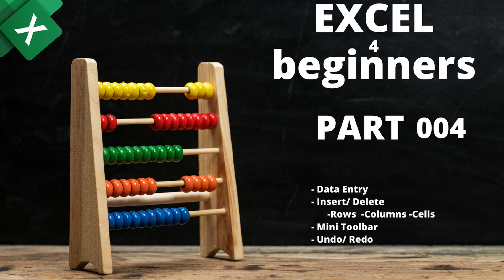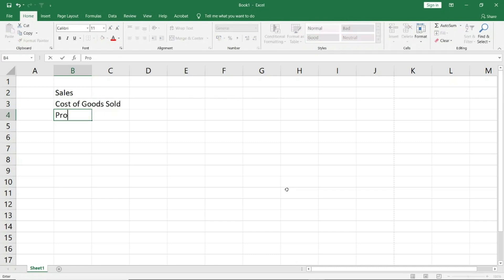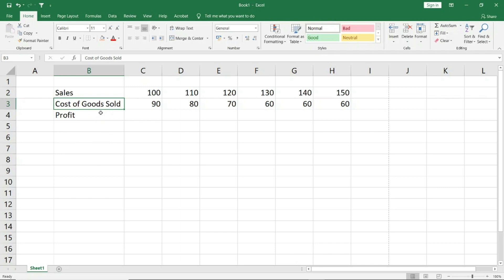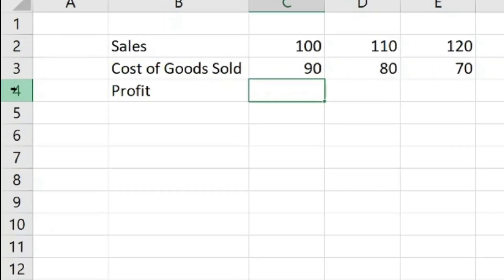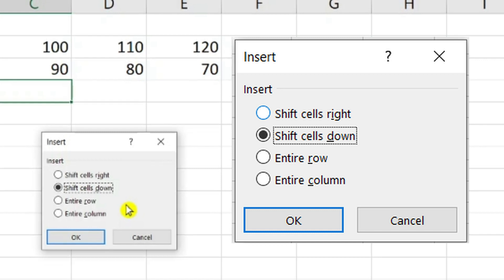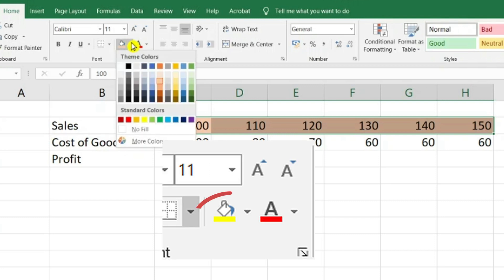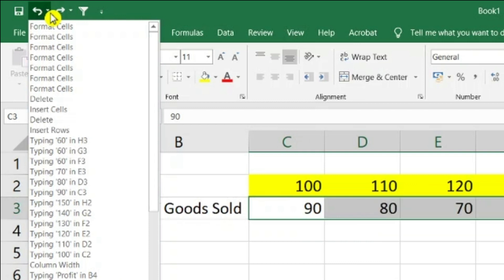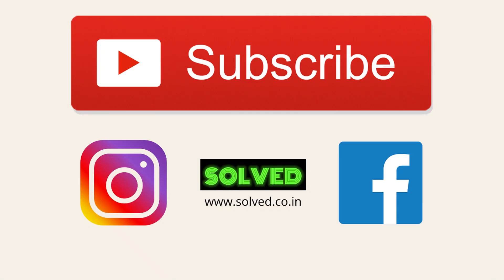Excel for Beginners in Hindi 004 | Data Entry | Insert/ Delete Rows Columns Cells | Mini Toolbar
Part 004: Data Entry | Insert/ Delete Rows Columns Cells | Mini Toolbar

एक्सेल फॉर बिगिनर्स हिंदी में सीखें
में इस वीडियो सीरीज में बेसिक एक्सेल से लेकर एडवांस्ड एक्सेल तक के वीडियोस बना कर डालूंगा

Office 365 Personal 1 Year 1 TB (Amazon India)

Microsoft Home and Student 2019, One-Time Purchase - Lifetime Validity, 1 Person

Learn Excel for beginners in Hindi
In this series, I will make videos starting from very basic and go up to advanced level
So if you want to get the best out of this series, you should SUBSCRIBE and also press the  BELL icon so that you get a notification for all the new videos

I will start with Basics
1. What is Excel
2. Parts of Excel Screen
3. The Ribbon in detail
4. The File Option - Save & Save As
5. Options menu and Mini Toolbar
6. Data Entry - Enter / Edit mode
7. Types of Data in Excel
8. More.